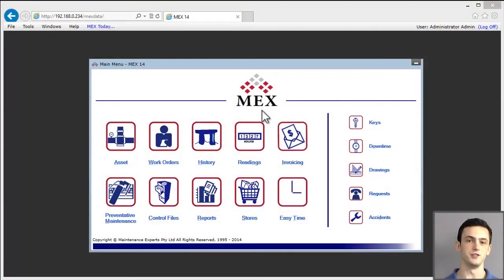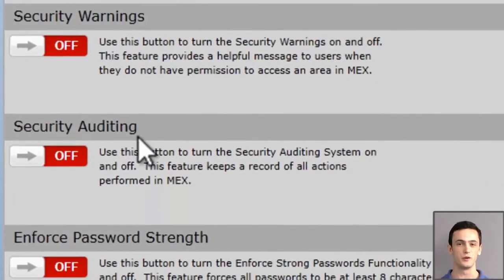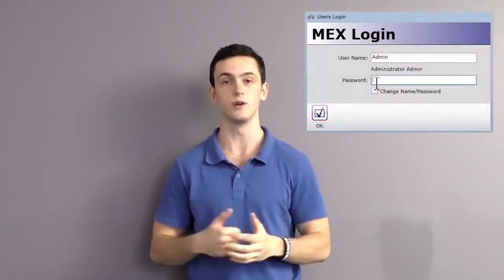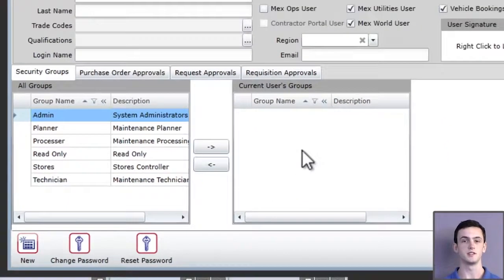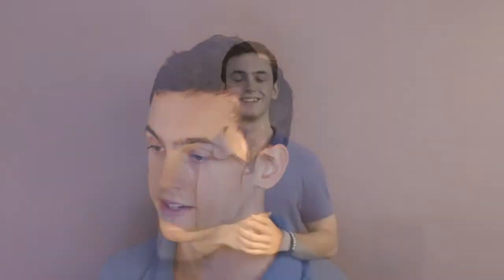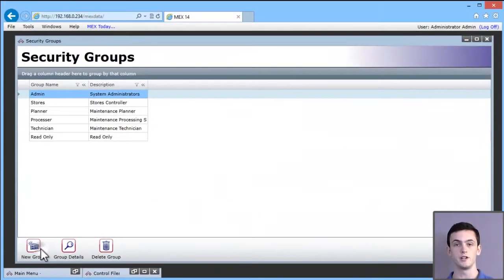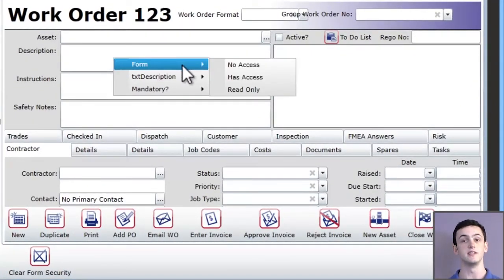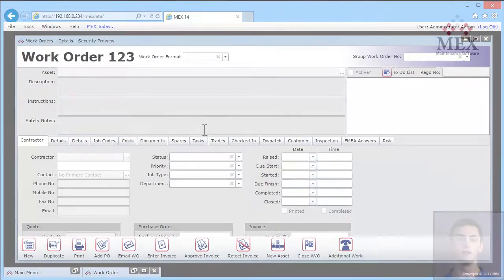Help Me Secure My MEX System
Maitland Explains how MEX Security works, how to set it up, Creating new users and working with security groups.